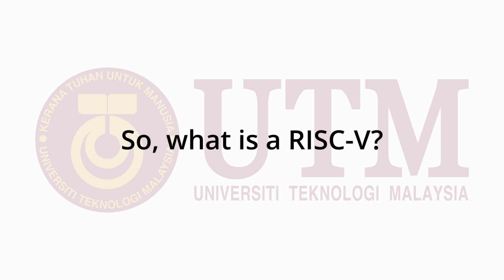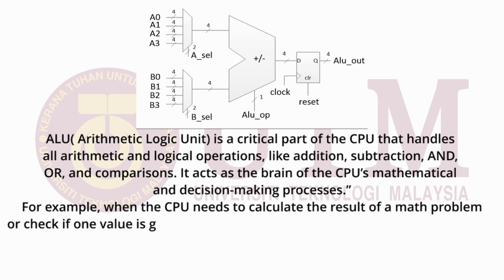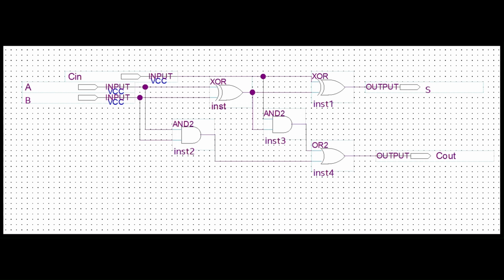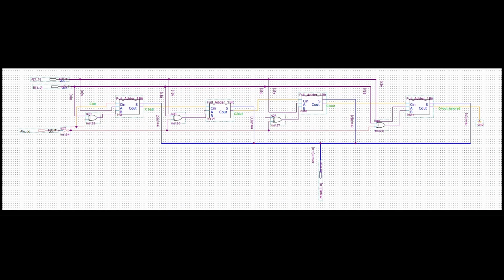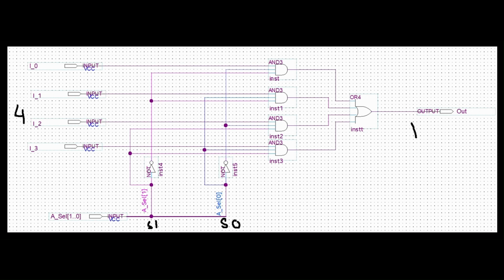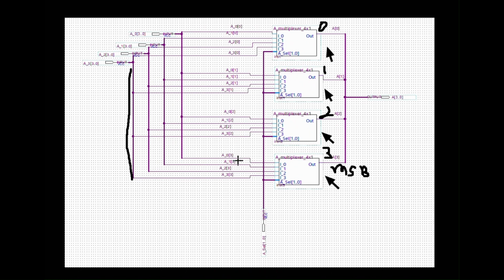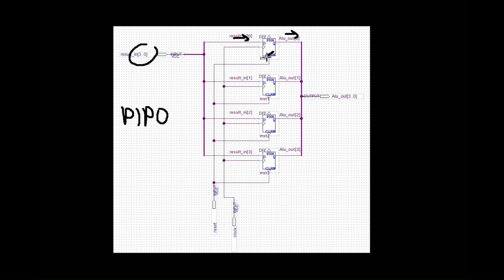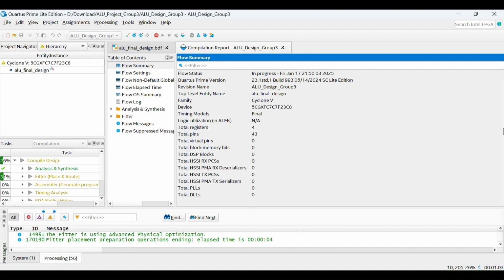ALU in RISC V Group 3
[1]J. E, “Design of RISCV Processor using Verilog,” Imanager Publications. Available
[2]C. BasuMallick, “What is an Arithmetic Logic Unit (ALU)? 7 key components,” Spiceworks Inc, Apr. 24, 2023. Available
[3]GeeksforGeeks, “Multiplexers in digital logic,” GeeksforGeeks, Dec. 27, 2024. Available
[4]GeeksforGeeks, “4bit binary AdderSubtractor,” GeeksforGeeks, Oct. 09, 2024. Available
[6]Intel Corporation, QUARTUS® PRIME INTRODUCTION USING VERILOG DESIGNS for Quartus® Prime 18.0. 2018.